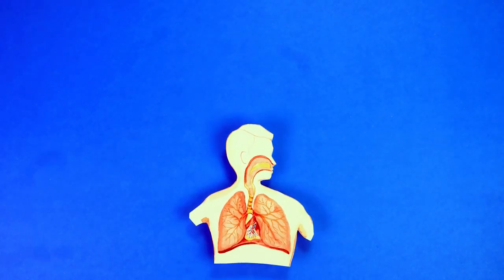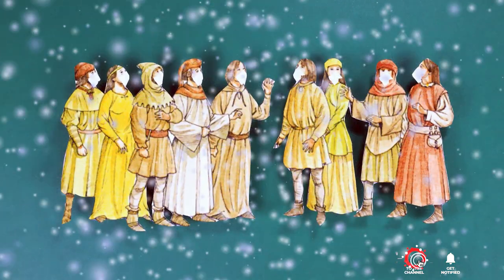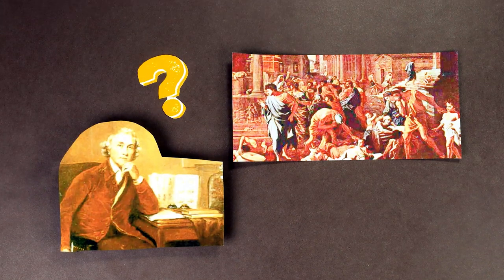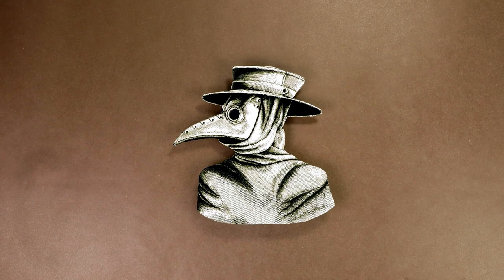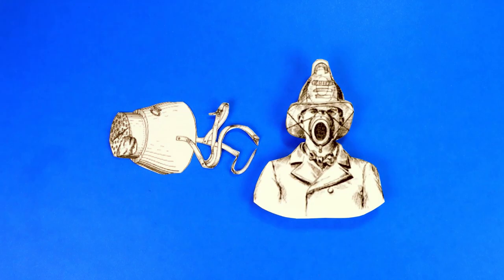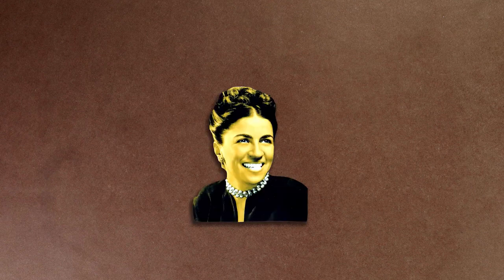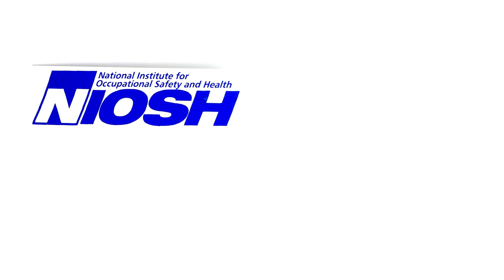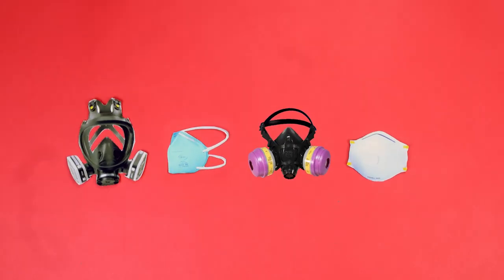THE WEIRD HISTORY OF RESPIRATORS | Ally Safety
The weird history of respirators including animal bladders, bras, and bellows.

Throughout history, people have recognized the need to protect their respiratory systems from occupational contaminants like rock dust, paint pigments, viruses, and all other forms of what they called "bad air".

It has taken us centuries to create the respirators we know today and the path to get there has been a little, well, weird.

Ally Safety
720 SE 160th AVE

History of Respirators